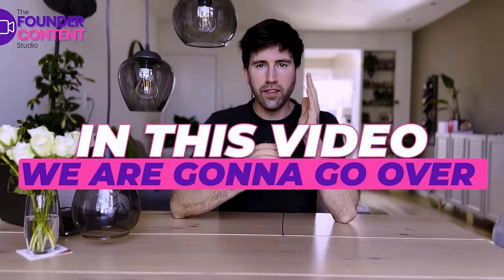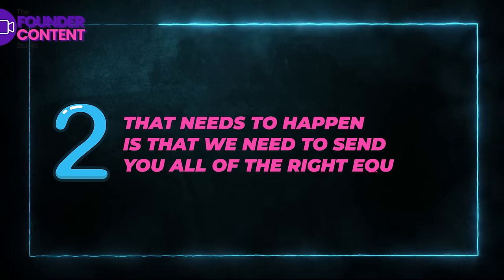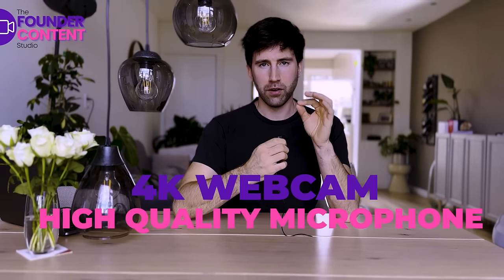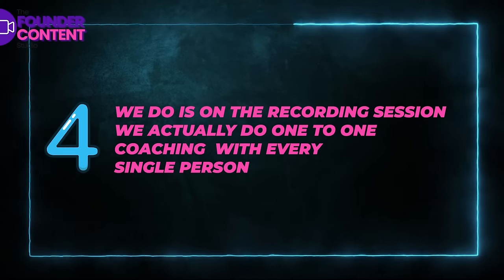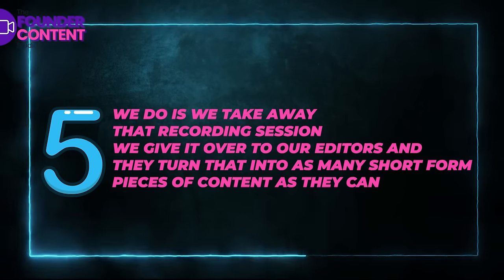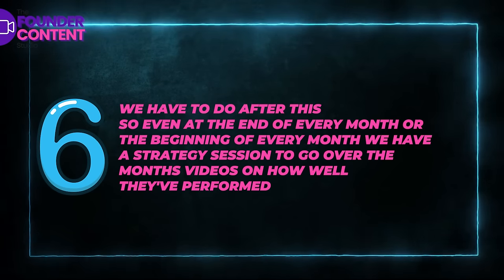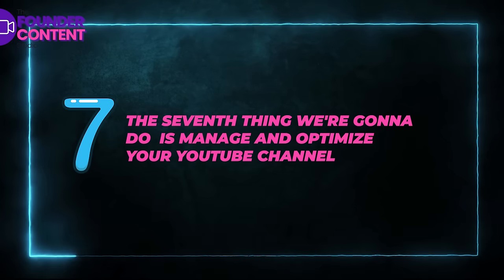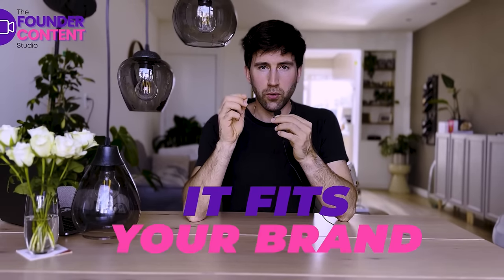How to Master Your Brand's Video Strategy from Start to Finish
What we do:

Build Your Strategy: We start by researching and planning. You tell us about your customers, and together, we craft the perfect video strategy.

Equip You Right: We send you high-quality 4K webcams and microphones, making sure anyone on your team can create great content, anywhere.

Flexible Filming: With online streaming, we film anytime, fitting any schedule. It's efficient and keeps things natural.

Personal Coaching: We offer one-on-one coaching to ensure everyone feels confident and enjoys the process.

Edit and Animate: Our editors then turn your footage into engaging videos, ready for YouTube shorts or longer content, branded just for you.

Review and Optimize: Monthly strategy sessions help us learn what works and adjust for even better results.

YouTube SEO: We manage your YouTube channel, optimizing for visibility and impact.

👉 After a year with us, you get a blueprint to take video content in-house, with ongoing consultancy support.